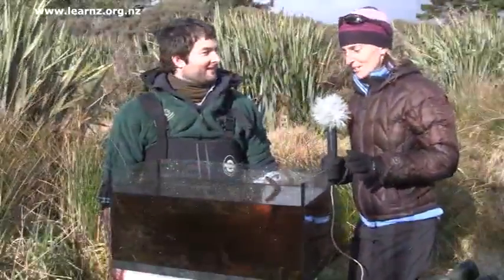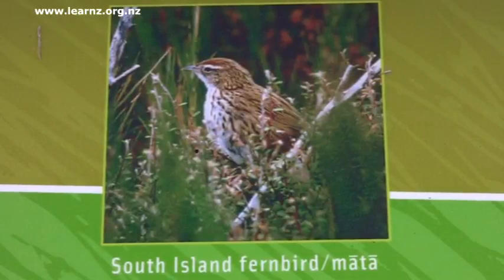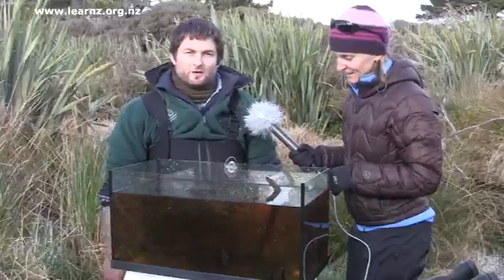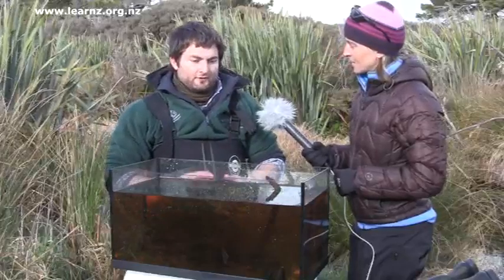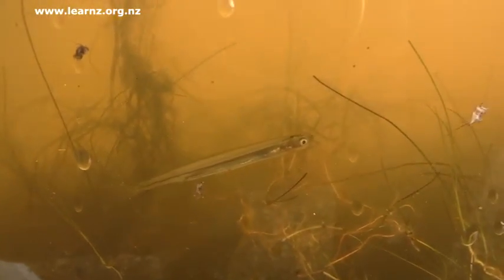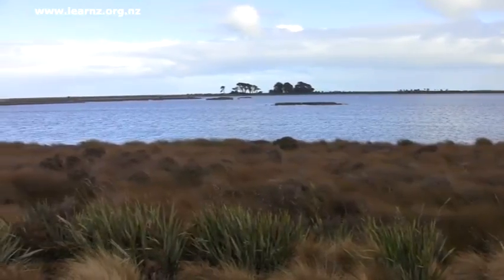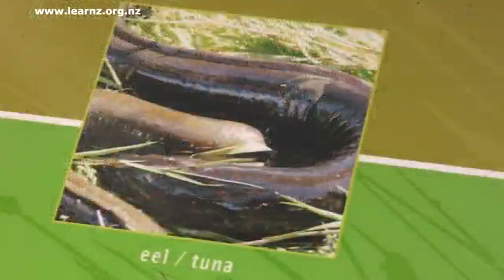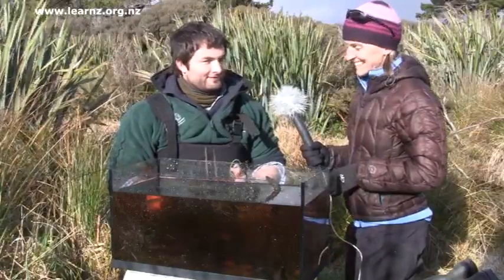Waituna Wildlife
Check out what Andy has caught in his fyke net and learn about some of the wildlife -- birds and kokopu -- found here at Waituna Lagoon.